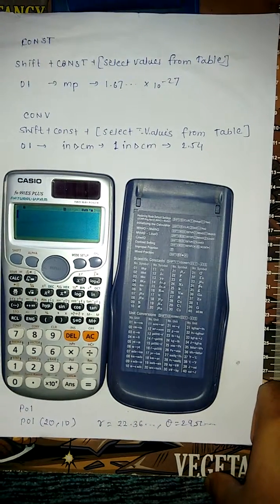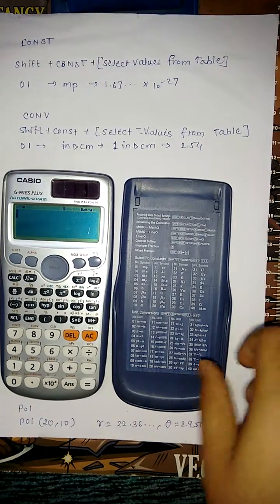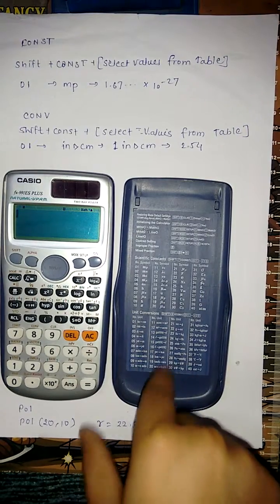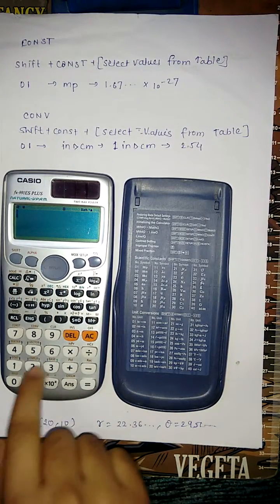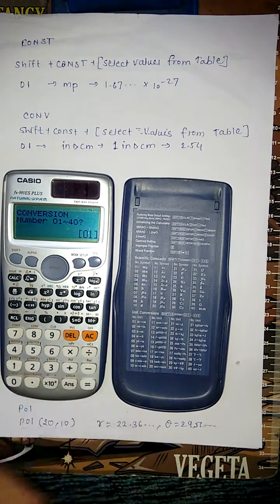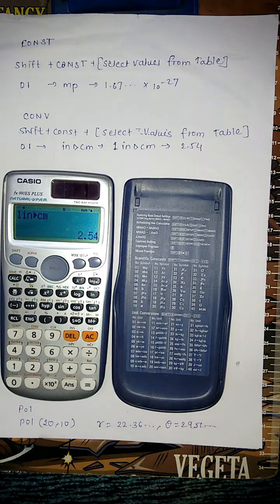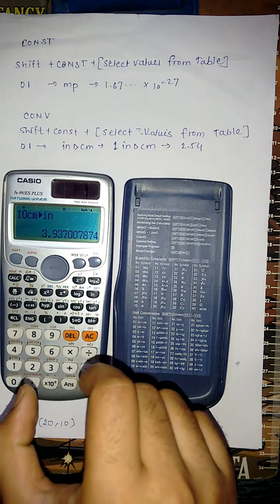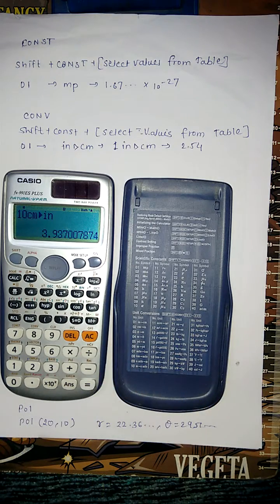how to convert inch into cm using ES991 calculator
This tutorial will show you how toconvert inch into cm  feature on your  ES991 calculator.
inch to cm